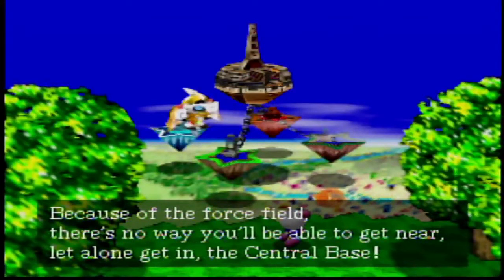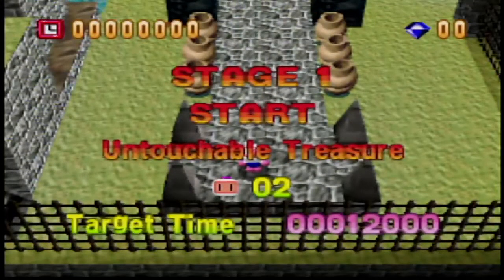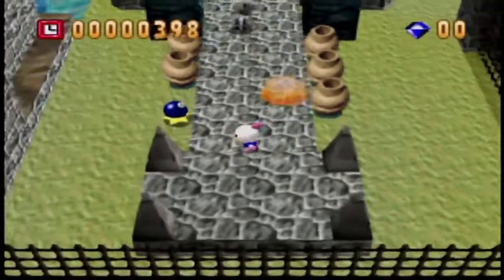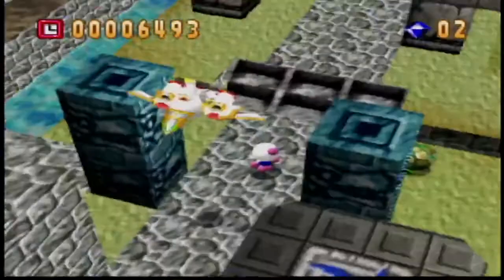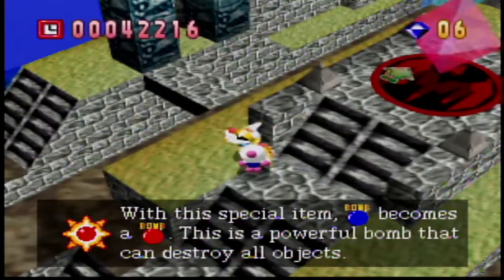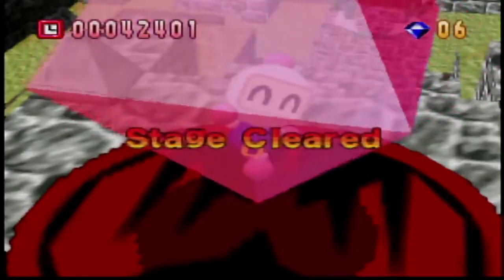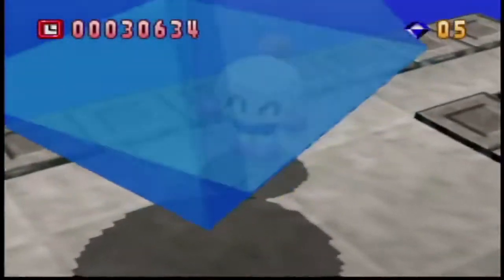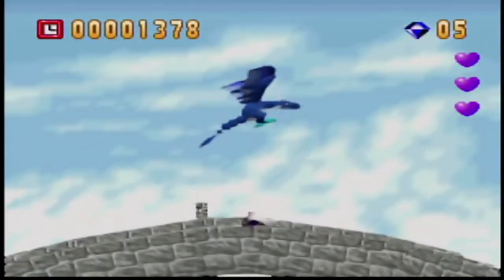Omi's Video Game Vault: Bomberman 64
Released for the Nintendo 64 in 1997 by Hudson Soft. Bomberman's first foray into 3D on the system. Not an arena game like previous titles,you go through stages completing objectives and bombing enemies that get in your way. There are Boss fights at the end of each area as well. I believe this was the first and only game where you could pump Bomberman's bombs to make them bigger and stronger as well. Kinda hard game to get used to the controls and such,but it's still a fun game with good music. Played through the Green Garden stages and fought a Dragon Boss at the end.